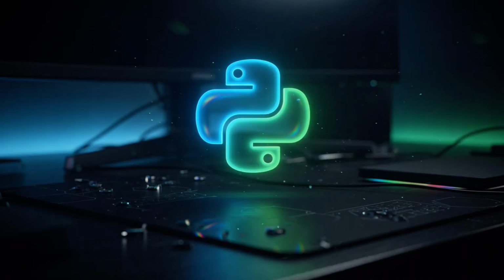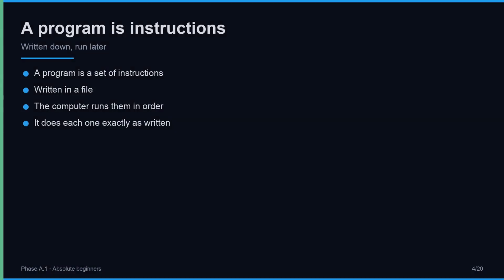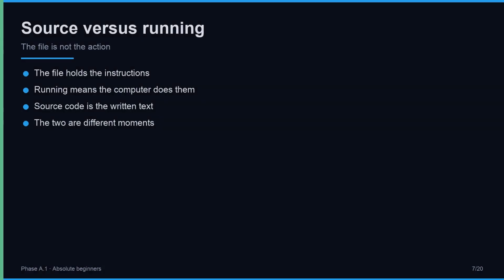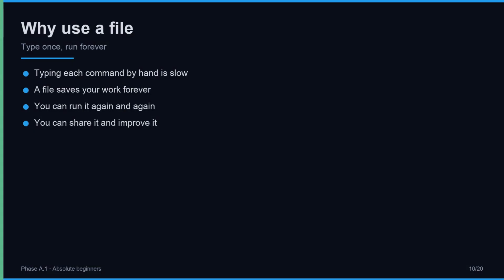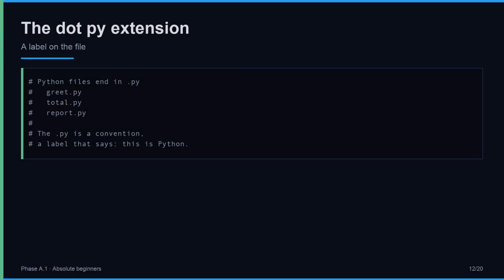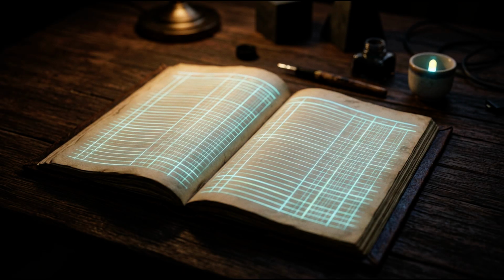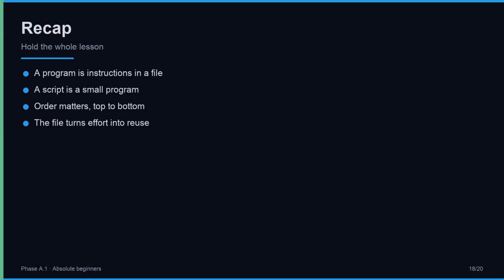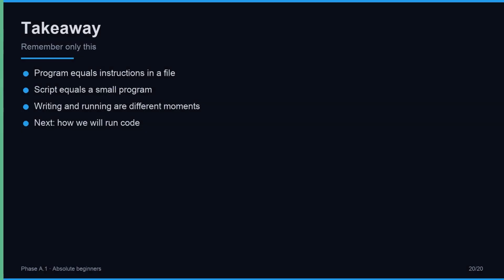what is a program